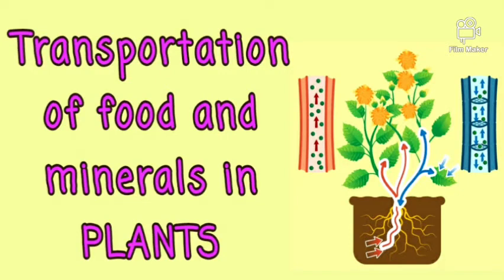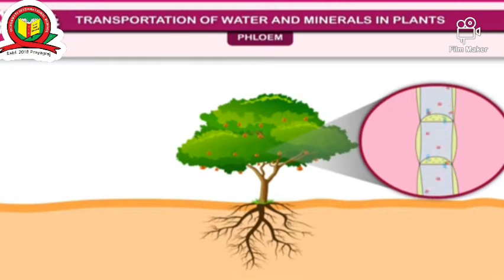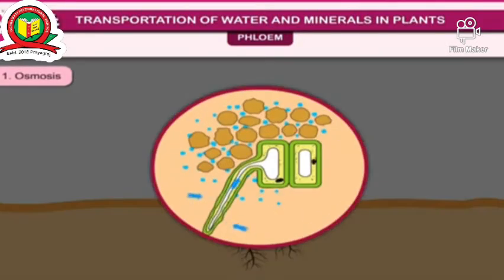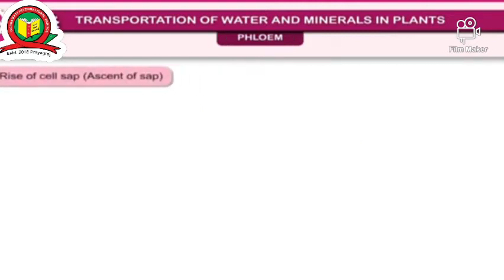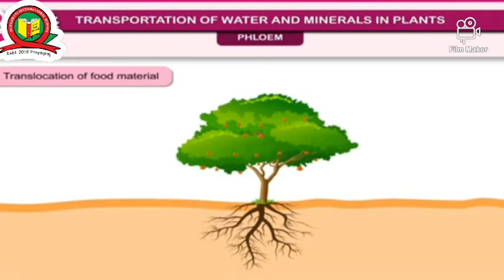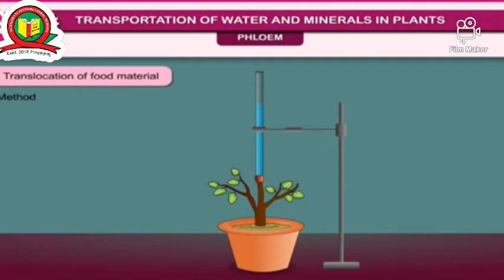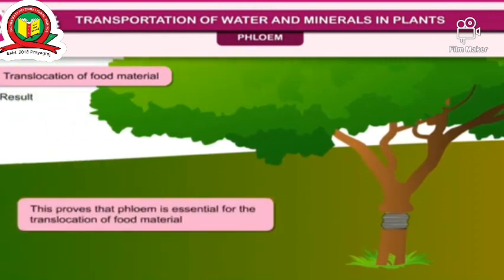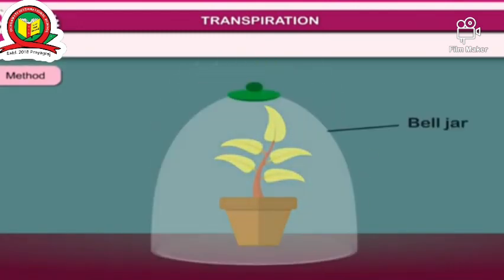Class 8 Transport of food & minerals in plants || BIOLOGY